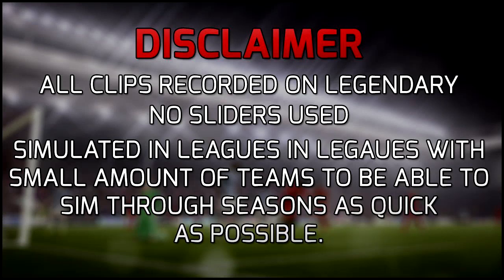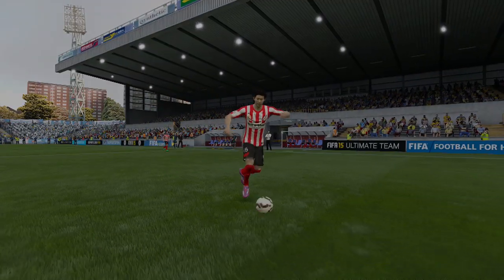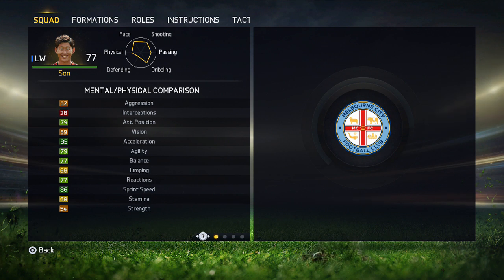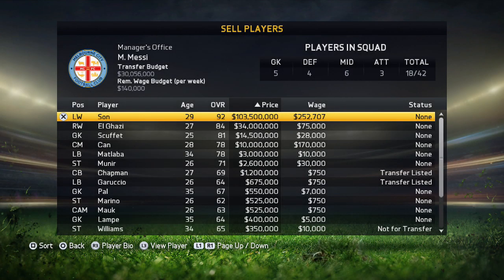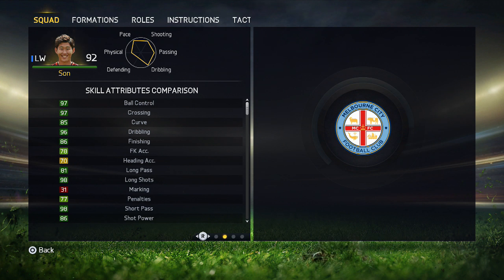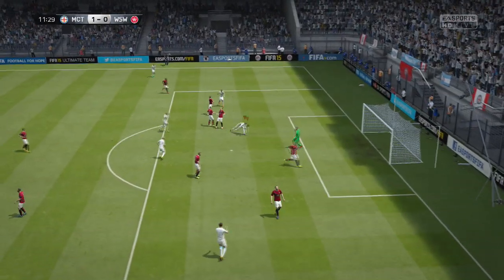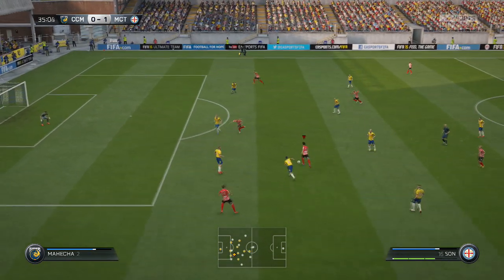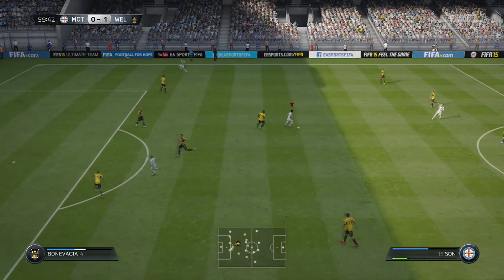FIFA 15 Best Young Players - Heung Min Son Player Review at Full Potential - 92 Rated LW!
Here is my FIFA 15 Best Young Players - Heung Min Son Player Review at Full Potential - 92 Rated LW!
Can we hit 5 likes for another video tomorrow